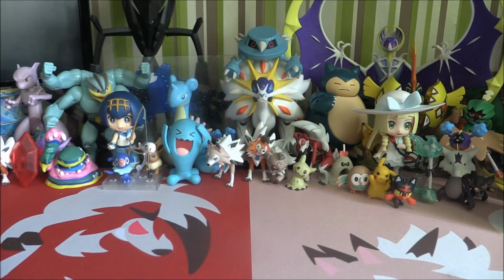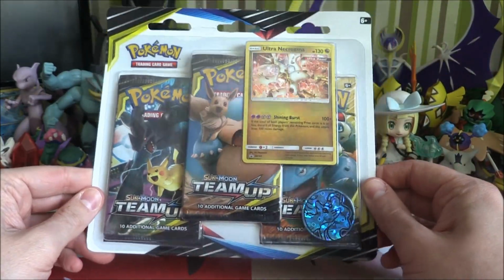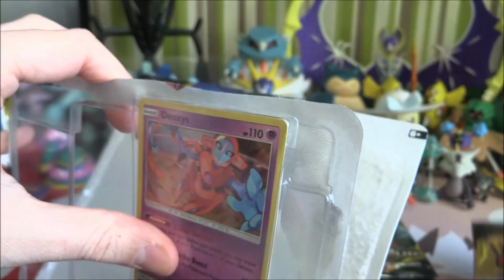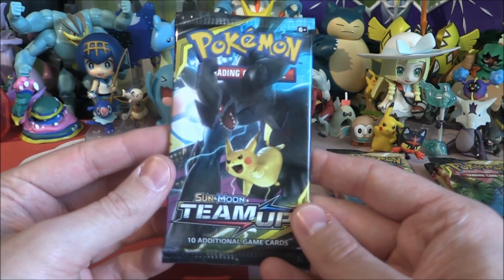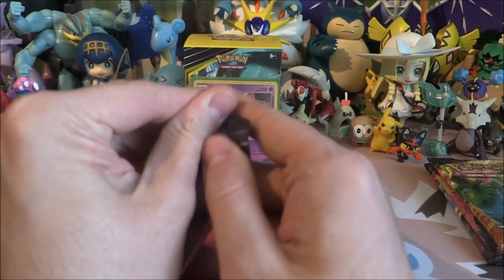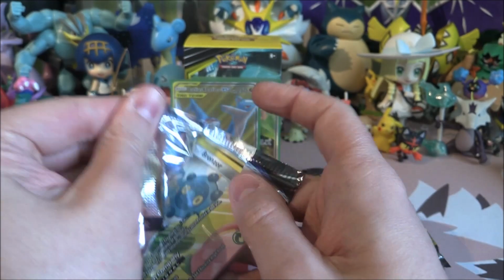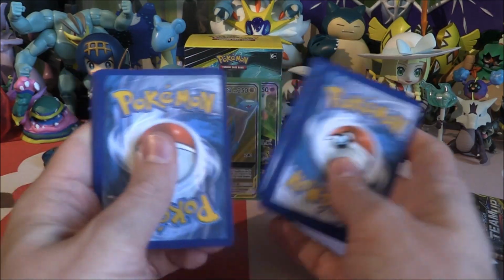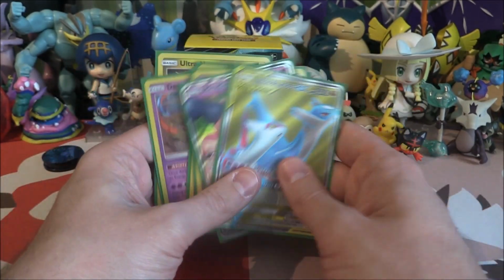Pokemon TCG: Sun & Moon: Team Up: Opening Both Triple Pack Blisters (Deoxys & Ultra Necrozma)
Hello & Welcome to Toto TCG
We are back with another opening on the channel for Team Up!

This is yet another set that looks to be a really influential on the TCG Franchise. We were fortunate enough to get a wide variety of all the different boxes, packs and accessories which go with this set.
This video we check out both of the Triple Pack Blisters TWICE!. These both contain 3 different packs of Team Up. How will we fair and will Deoxys & Ultra Necrozma help in anyway with some awesome pulls?. Find Out!

You can also comment letting me know which card from the set is your favourite?
Lastly make sure to rate the video so I know you are hyped for more Team Up and are enjoying the series.
Thanks :)